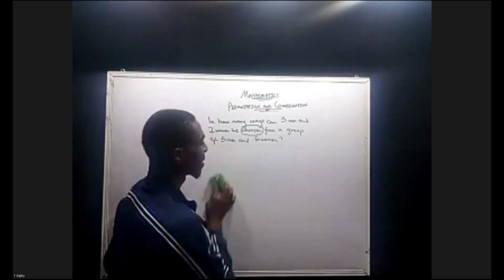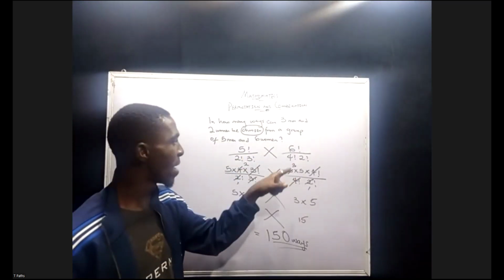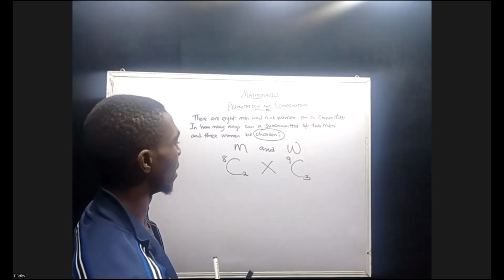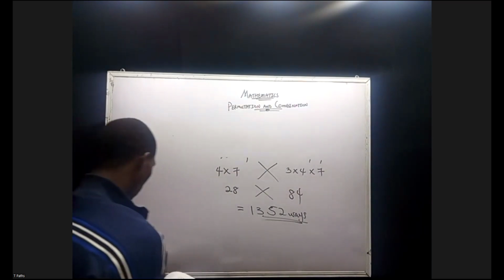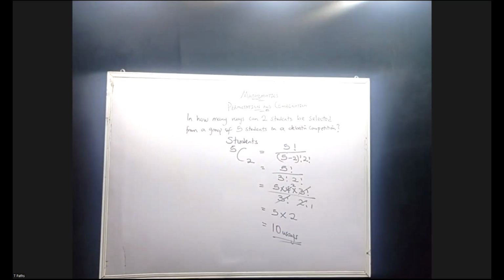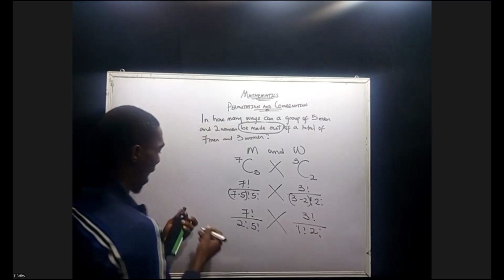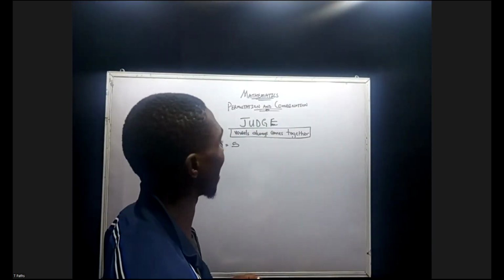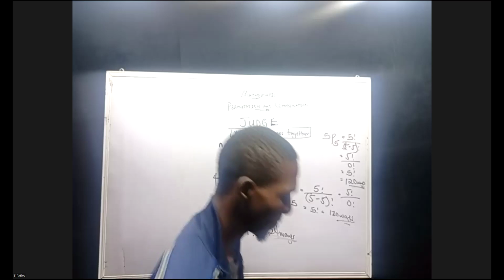UNILAG POST UTMETUTOR ON COMBINATION AND PERMUTATION